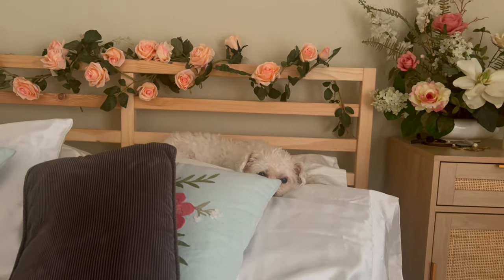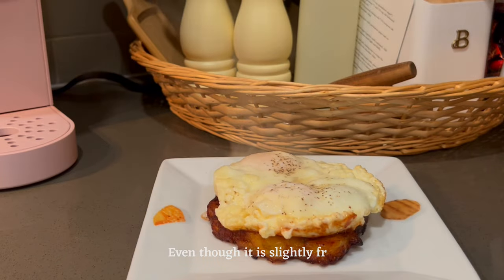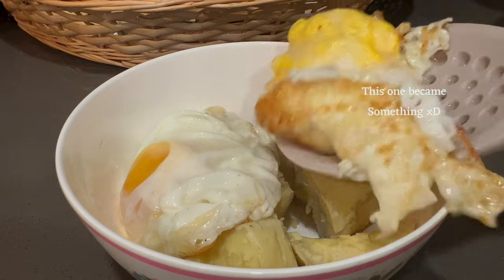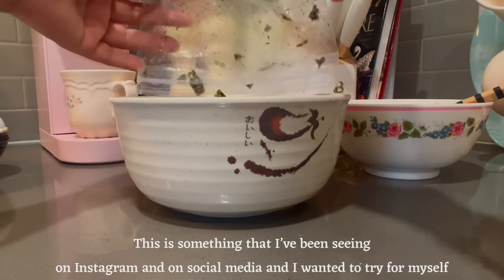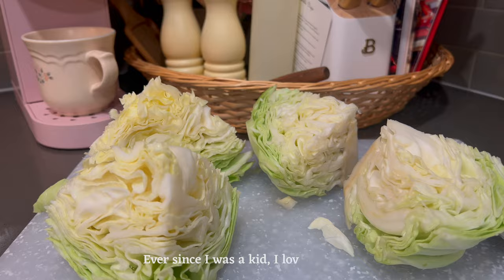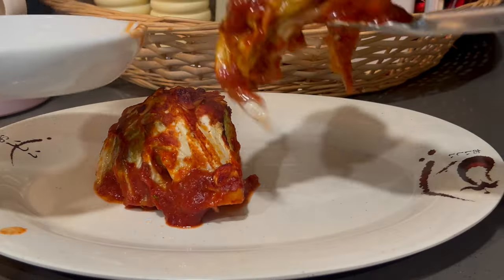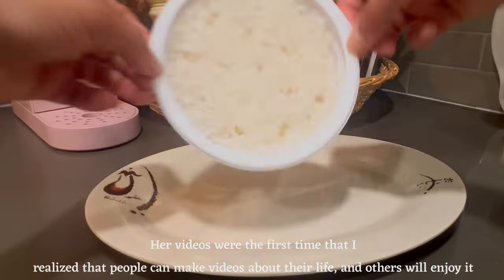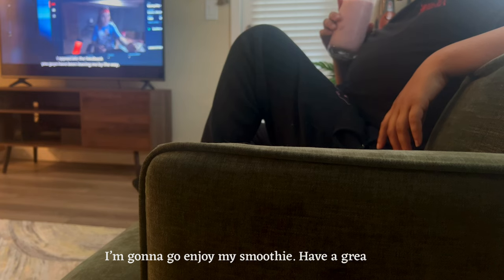#3 5 easy to make recipes benefits of micro greens | slow living vlog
Hello, I'm Cozy, in this vlog I wanted to share five easy to make recipes for better well being. Which include microgreens, and the importance of them in your everyday nutrition.